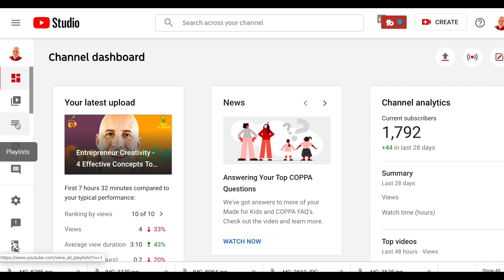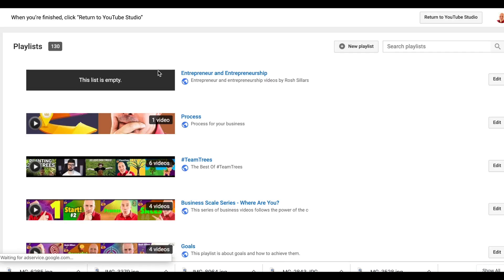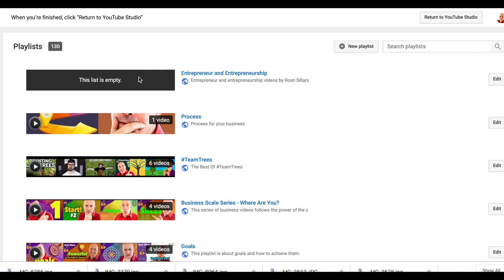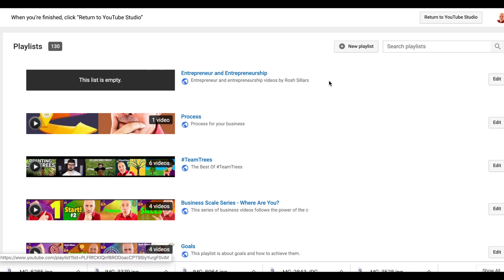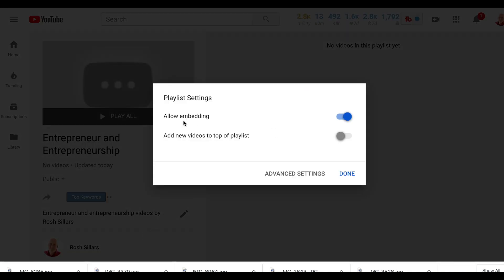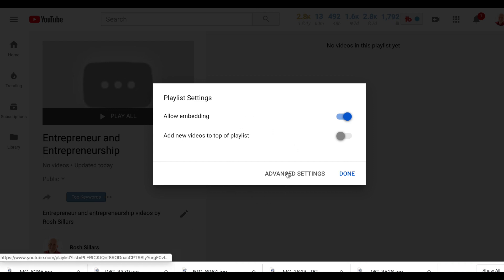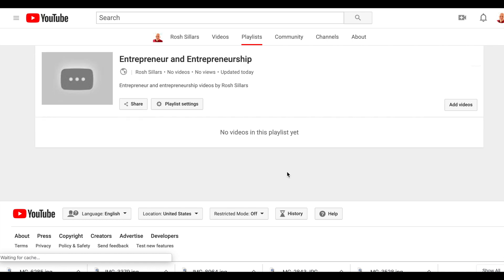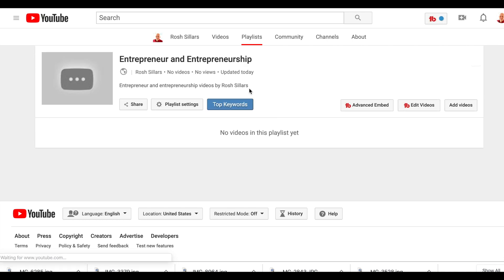How To Add Videos To Your YouTube Playlist 2020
YouTube Playlists. Are you having trouble adding videos to your YouTube playlist? Here is the latest way to do it, if there is a better way or anything changes, I'll place a link to an updated video below.

This video is part of a series of tutorial videos created by Rosh Sillars and Rosh Media to support you with digital marketing, social media and digital advertising.